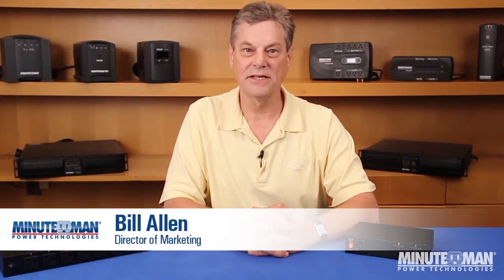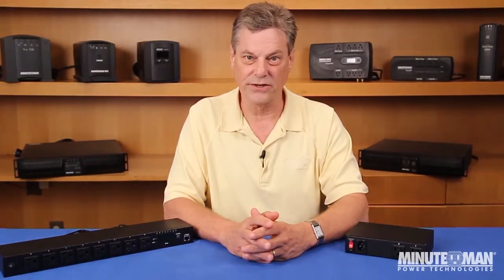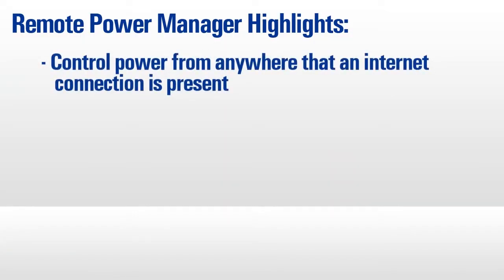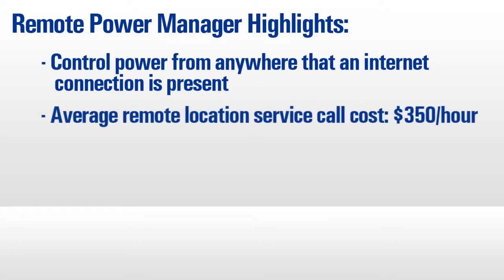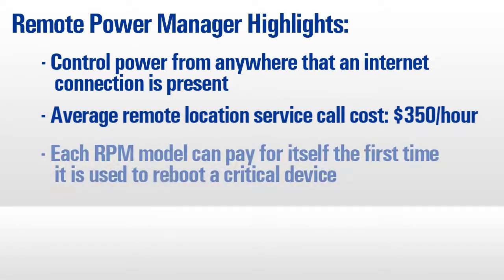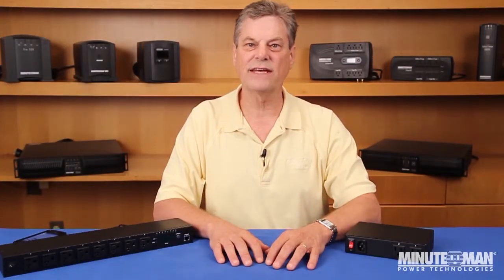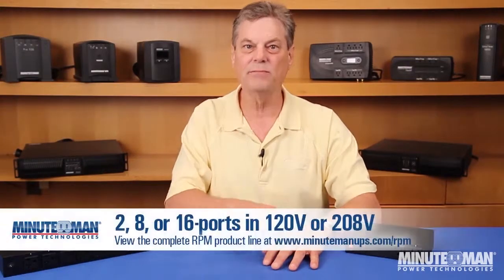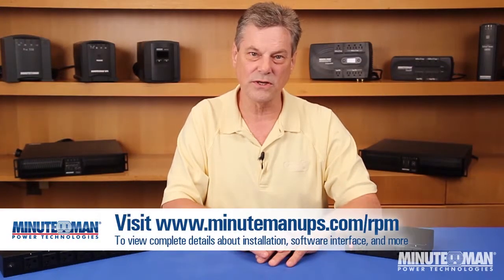Saving Time & Money with Remote Power Management - Minuteman PowerLearning Series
The second installment of Minuteman's PowerLearning Series looks at the benefits of remote power management products, including the RPM Series from Minuteman. By utilizing an RPM, system administrators can save time and expense while eliminating downtime by using an economical power management module to control from any internet-enabled device.

Learn more about selecting the proper UPS, RPM, and other power protection and management products